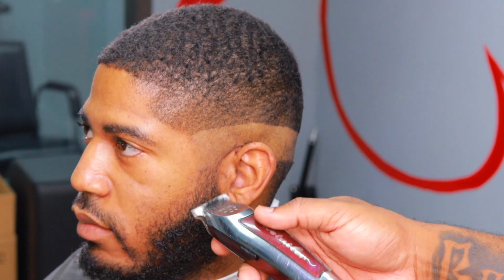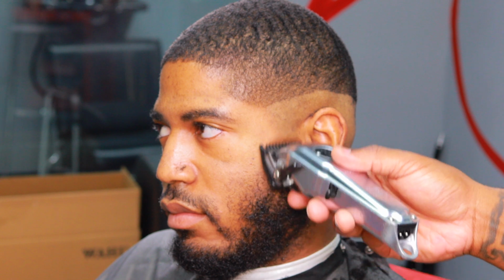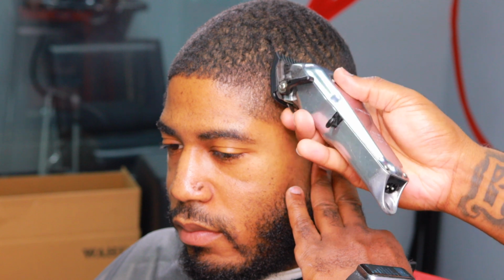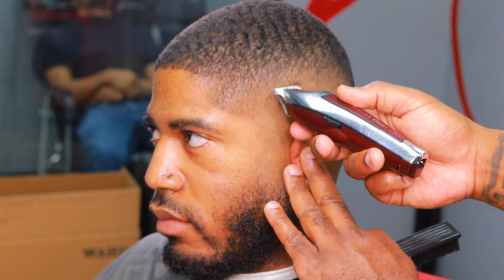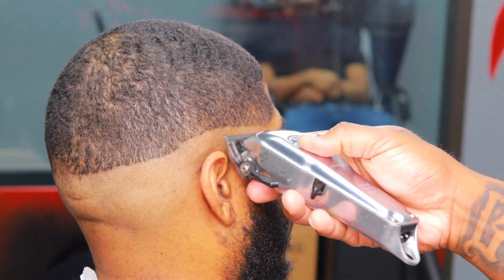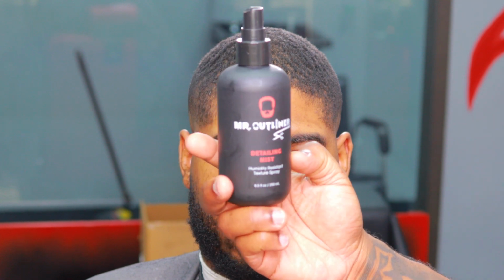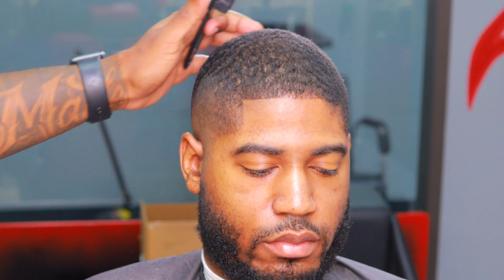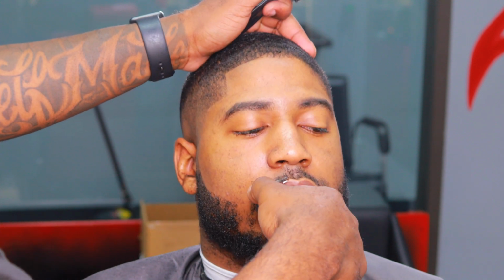Blurry Mid Fade | Classic Haircut | Paul George Hairline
Classic Mid Fade Haircut.  Also Paul George Hairline. How to do a blurry mid fade.

3 month wolf. Taper haircut

Clipper Review: magic clip